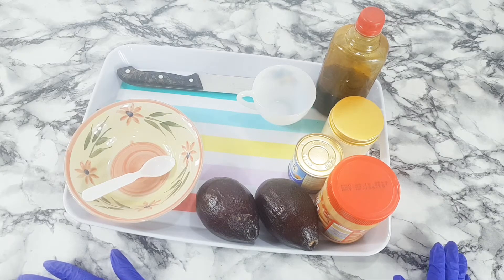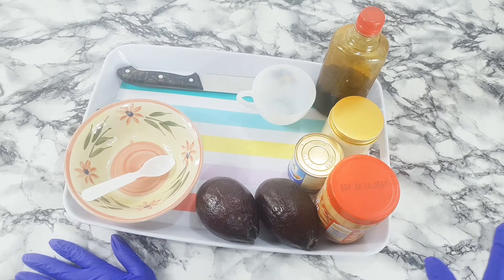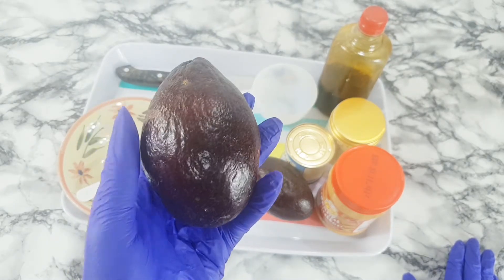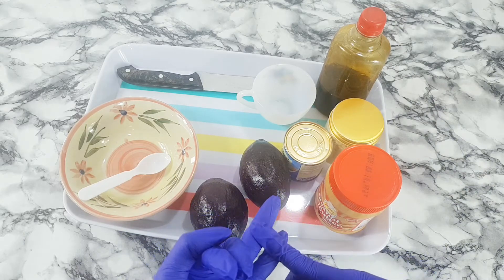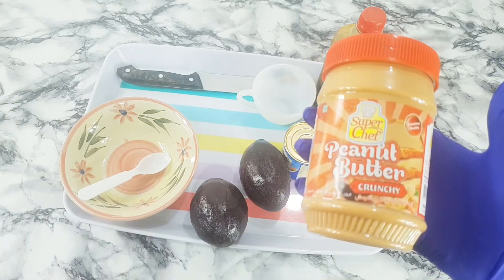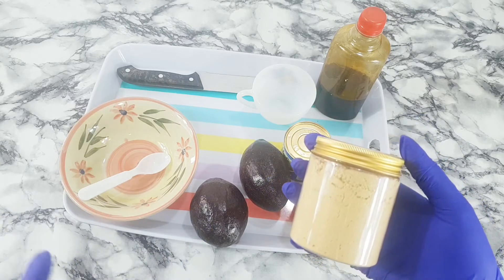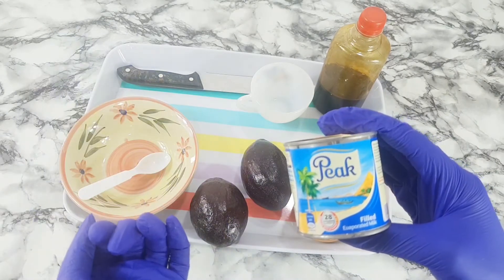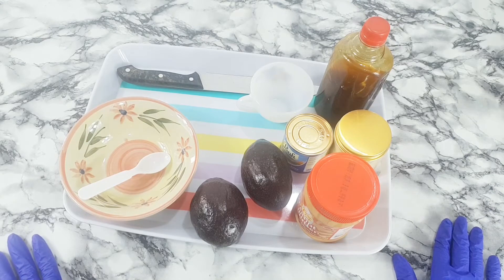HOW TO GAIN BIGGER BUTT AND HIPS IN A WEEK/ NO BELLY FAT/ NO APETAMIN / NO SURGERY.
Hey shug!
   If you are trying to grow your booty then you are at the right place
In this video,  I taught about how you can enlarge your butt and hips with natural remedies without any side effects.

Love you guys 😘😘, stay blessed.